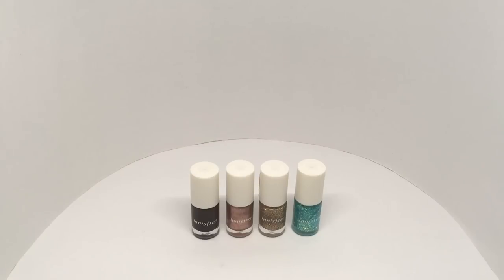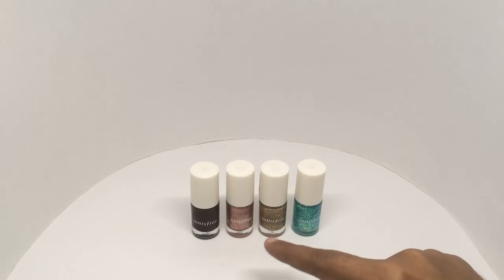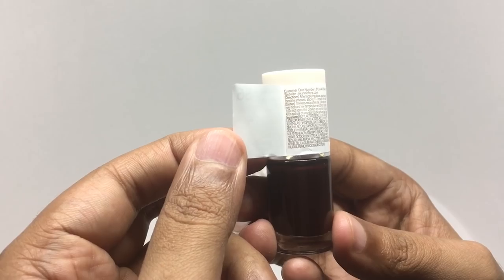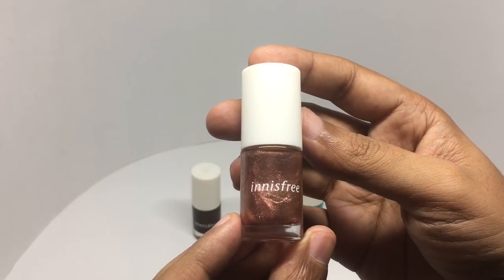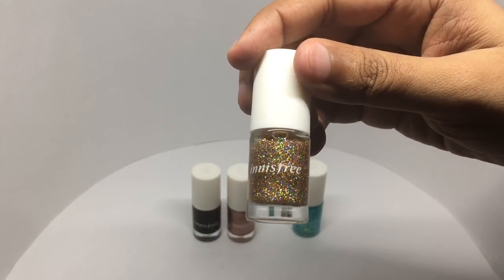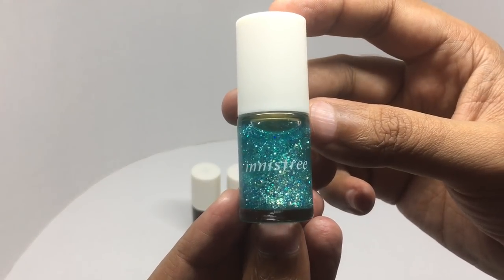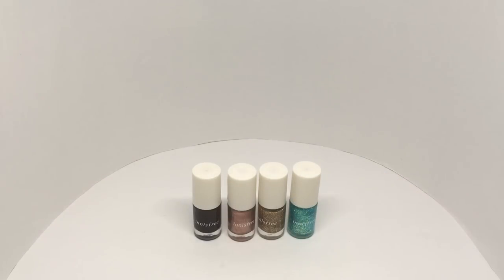Innisfree Real Colour Nails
These Innisfree Real Colour Nails are very colourful and long lasting. It costs ₹300 around $5 each.